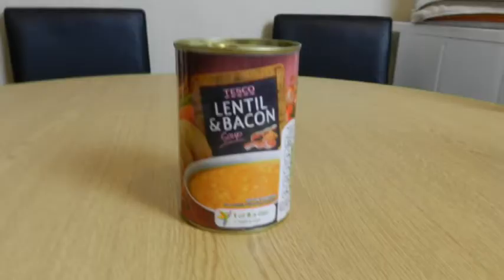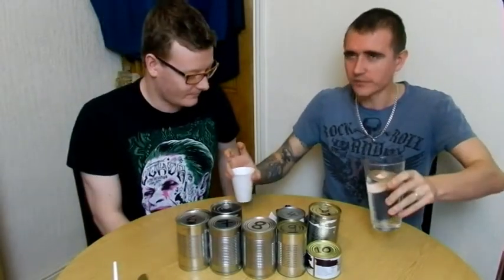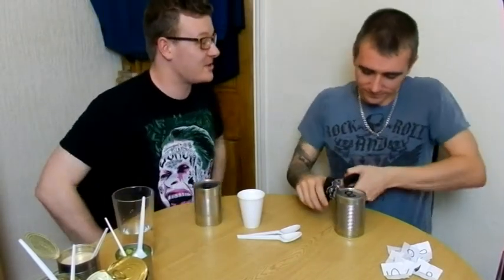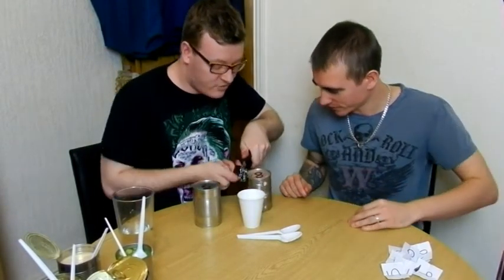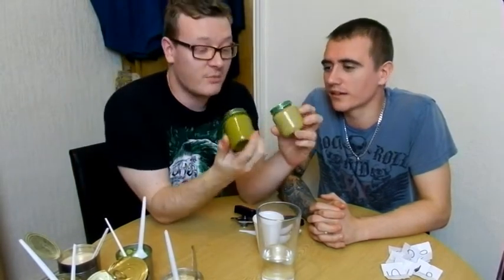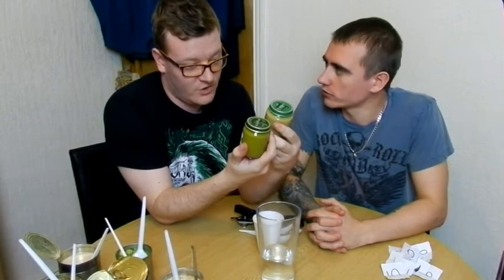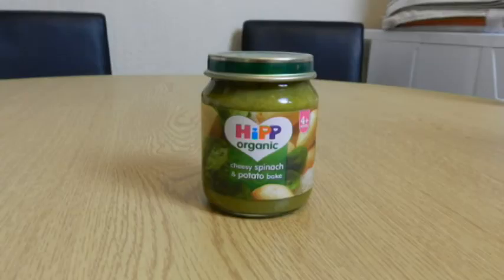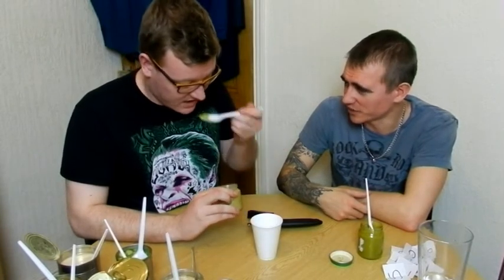Deadmanj1990 & Nightwing2590's Tin Can Challenge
Tin Can Challenge with Deadmanj1990 & Nightwing2590